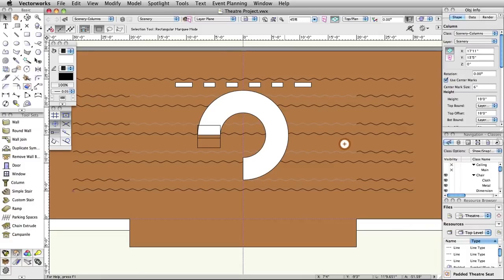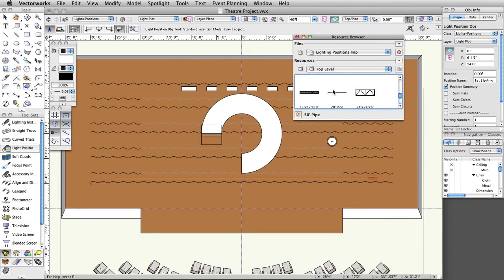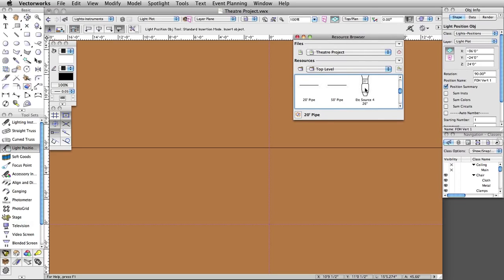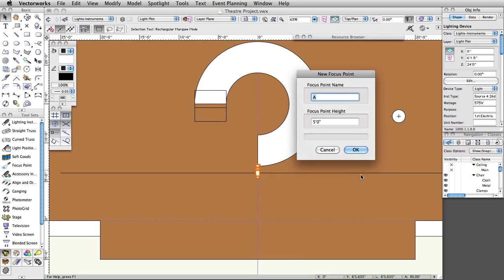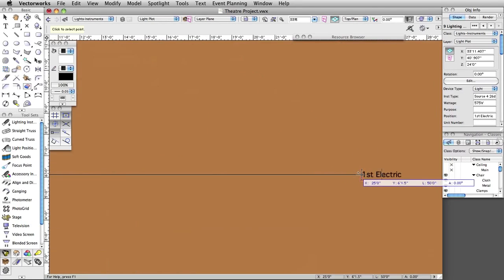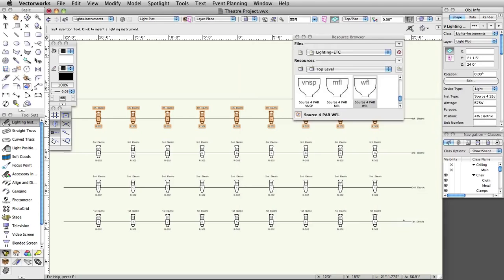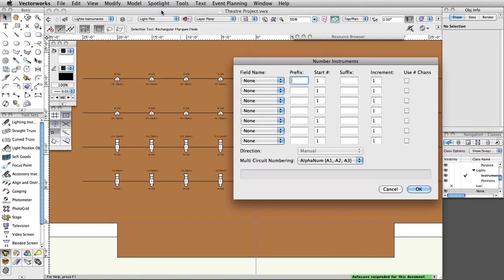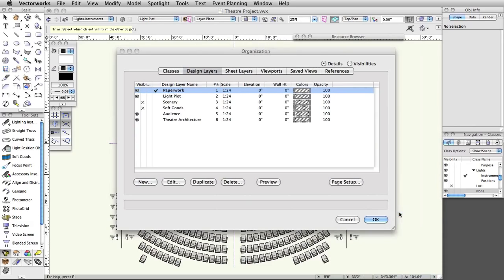GSG Vectorworks Spotlight 2015 Drawing a Light Plot